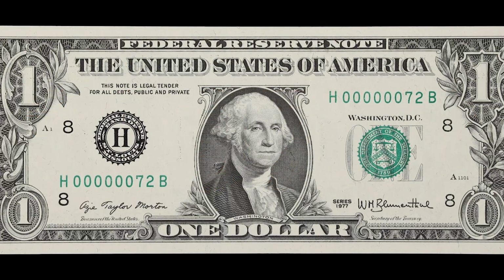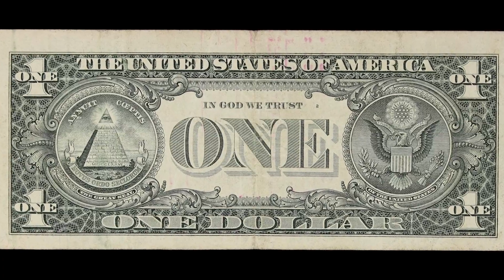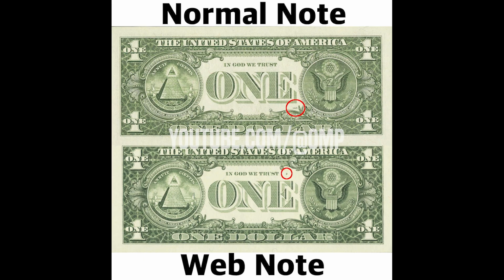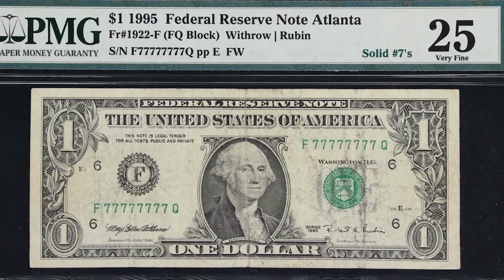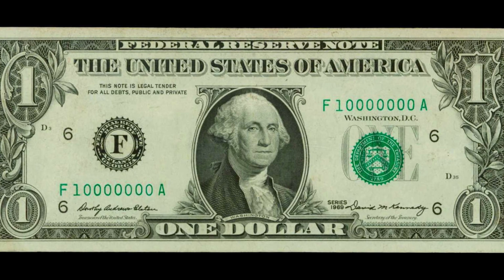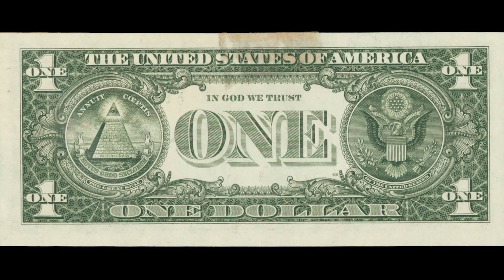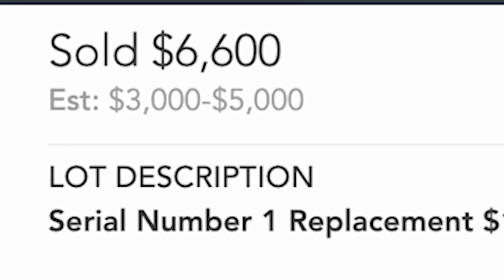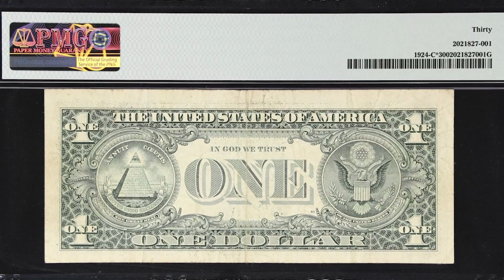He Almost Spent This $1 Bill…It Just Sold for $6,600